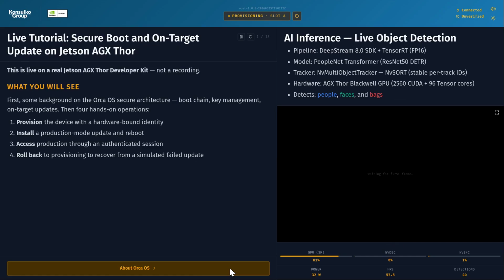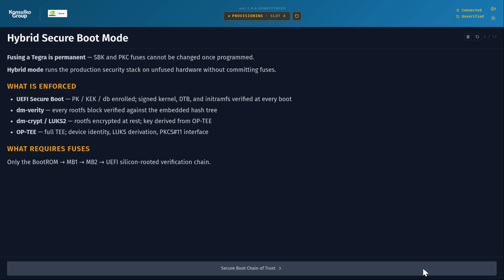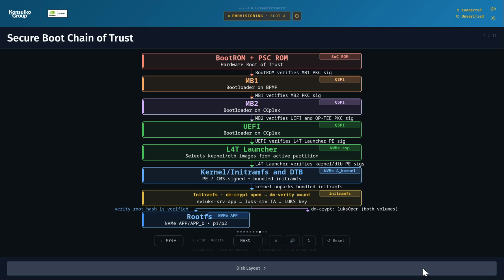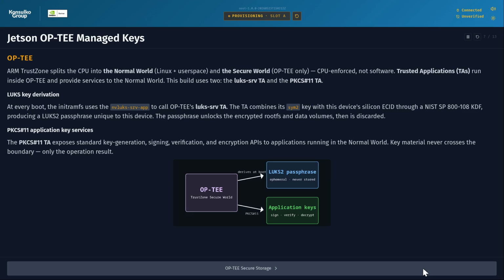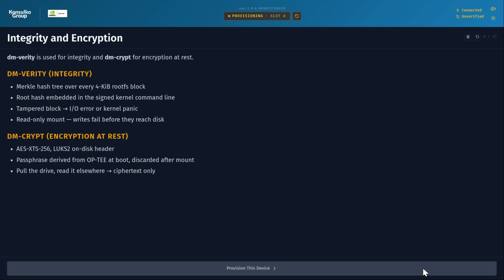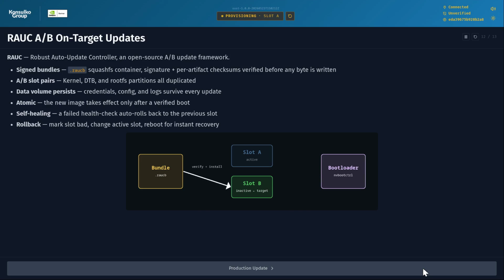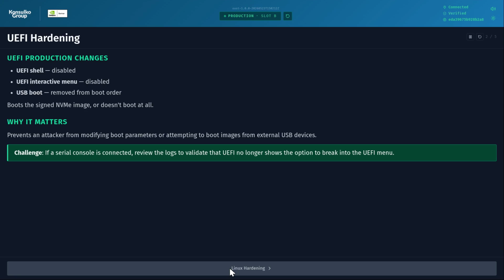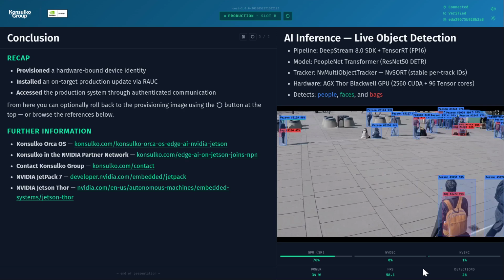Konsulko Orca OS™ Live Tutorial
Konsulko engineers have developed a stand-alone, live tutorial of Secure Boot and On-Target Update running on Konsulko Orca OS, a Yocto Project-based Linux distribution, on real NVIDIA Jetson Thor AGX hardware. This is not a simulation, but a real-time demonstration requiring specific Jetson Thor hardware. You are watching a complete video of the tutorial while it was running live in our labs.

The tutorial provides background on the features and technologies used in Orca OS. It then proceeds guide the user through provisioning the system with keys, performing a live update to a production image, and operating via an authenticated connection to the Thor device.

The live tutorial can be delivered to interested Konsulko customers and qualified prospects. If you would like to run this tutorial yourself on your own Thor AGX hardware, please contact Konsulko Group to discuss your Jetson-based project.

To learn more about Orca OS and the live tutorial, please